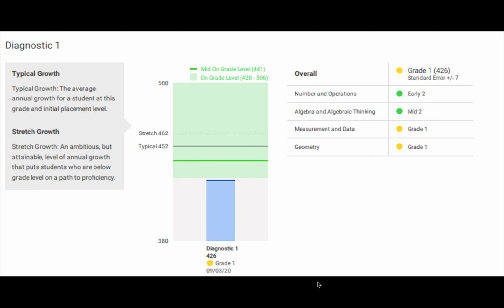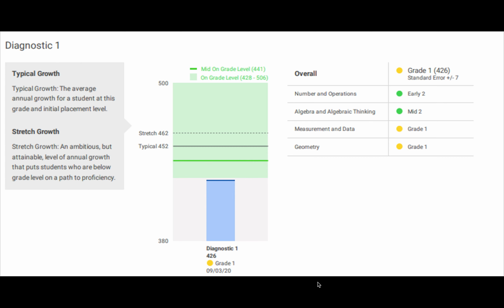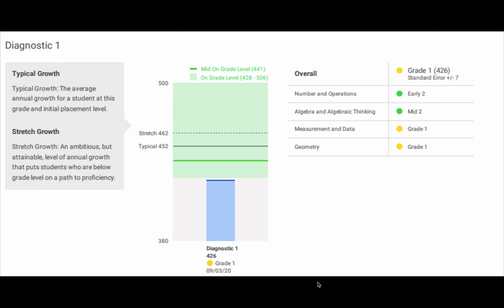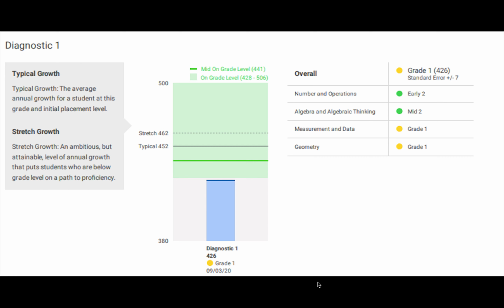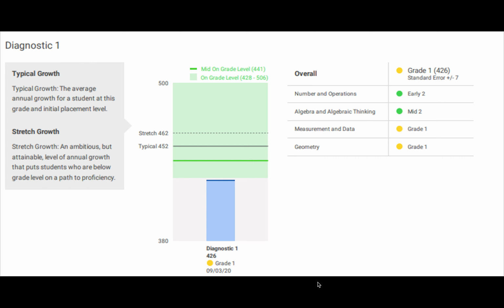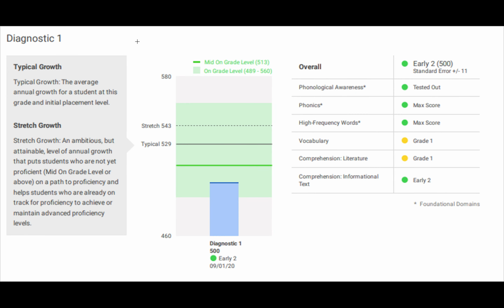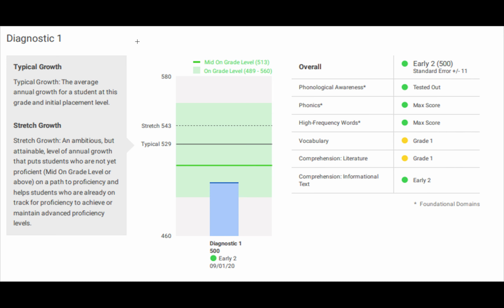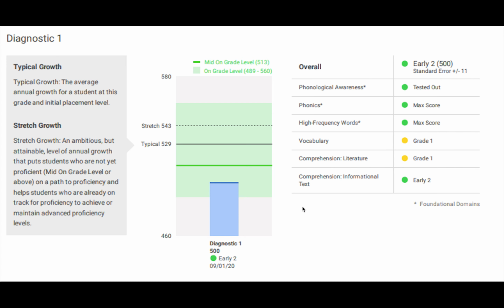Understanding iReady Diagnostic Results